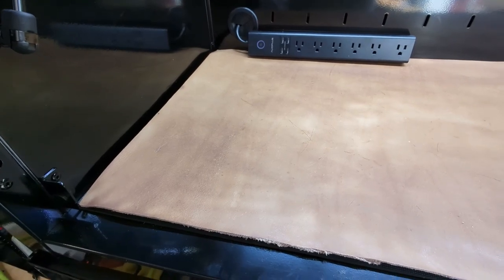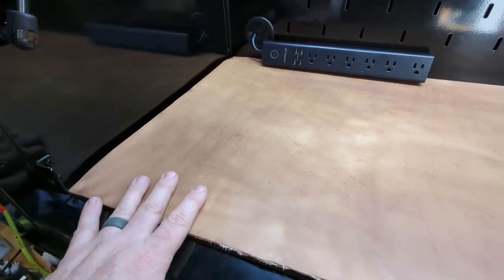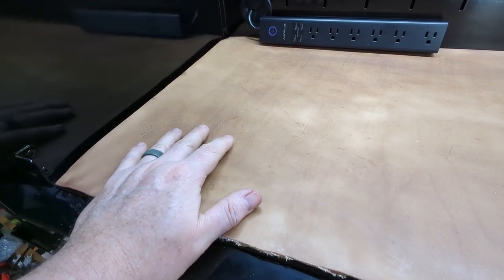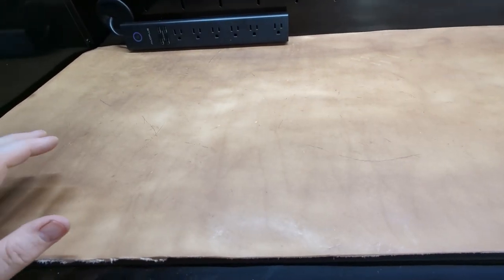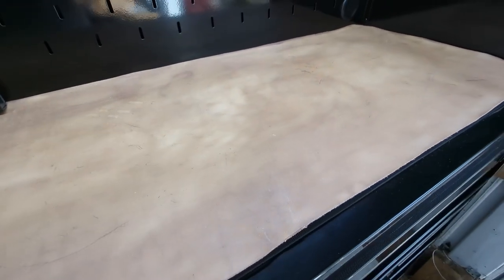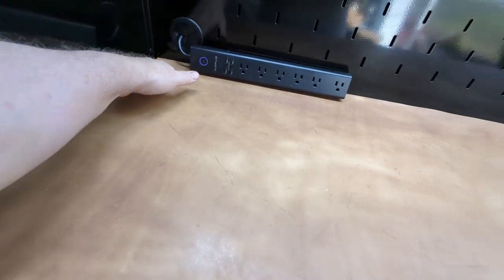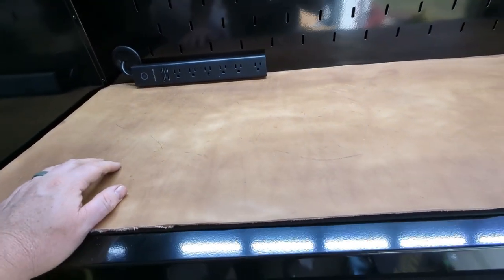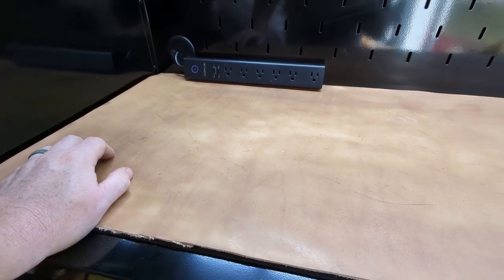Olive oil for the US General leather workbench top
Time to make the veg tan a little happier and get this whole setup ready to work!

Here's the original video about getting the veg tan and cutting it to size for my worktop: